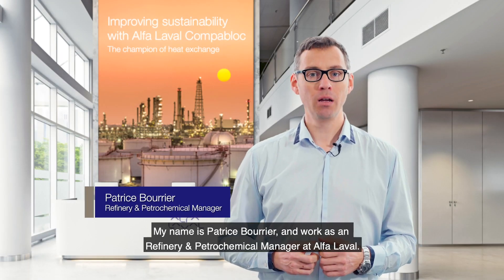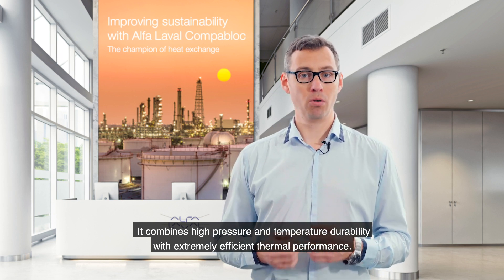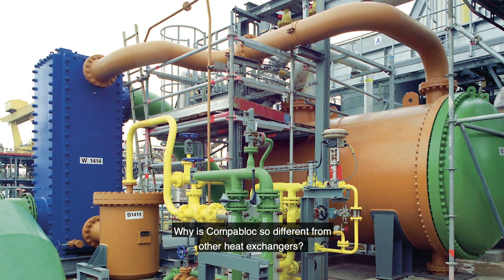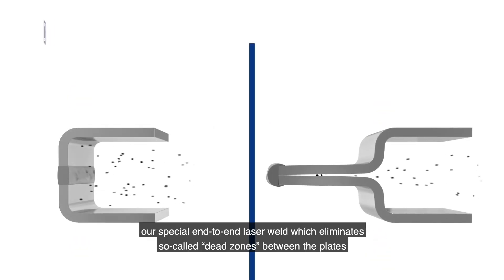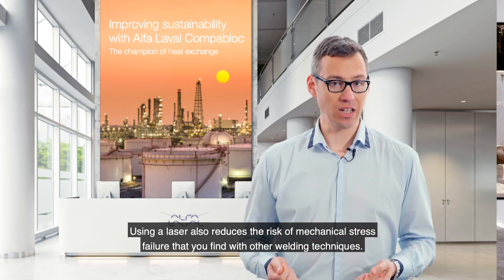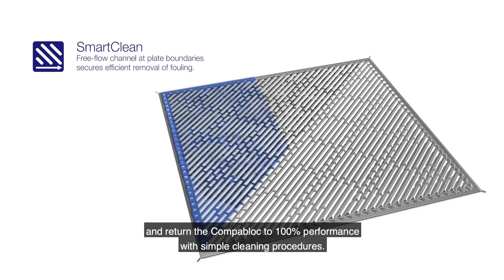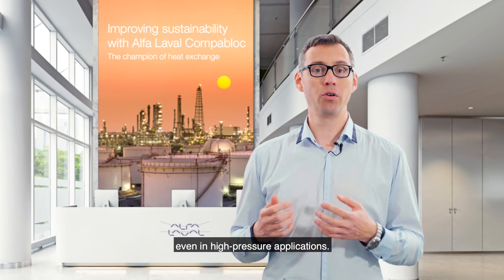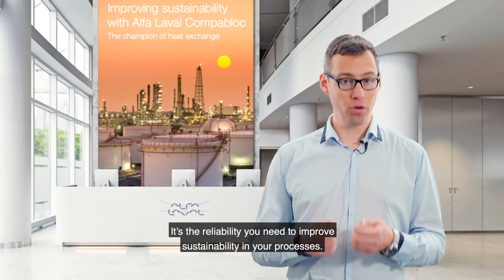The champion of heat exchange Alfa Laval Compabloc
Alfa Laval is the only supplier of bloc-type heat exchangers with more than eight decades of experience developing heat transfer technology. All of that expertise has gone into making Alfa Laval Compabloc the unrivalled champion of heat exchange – with unique innovations that set it apart from the rest.